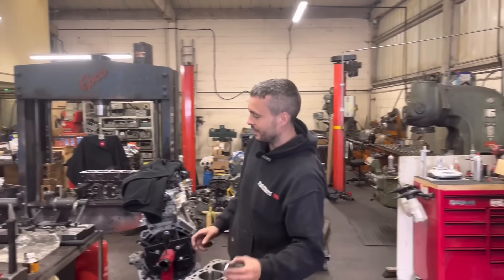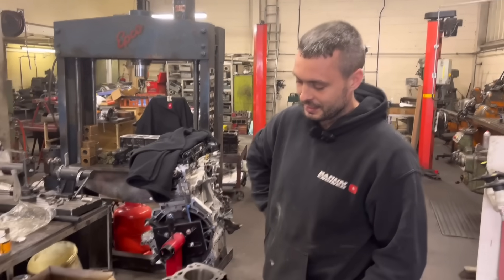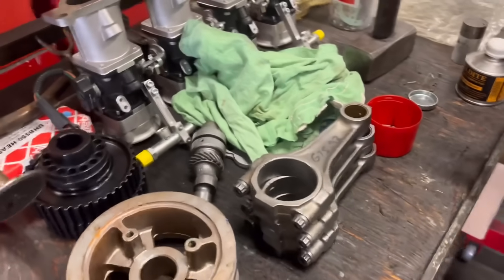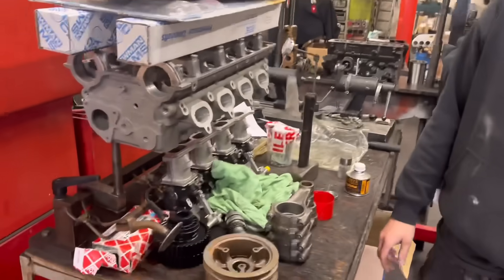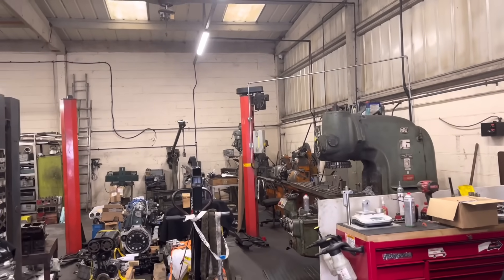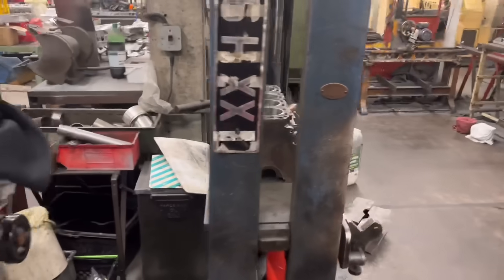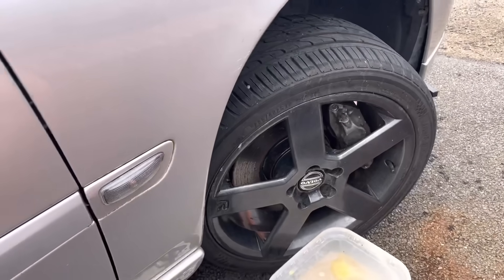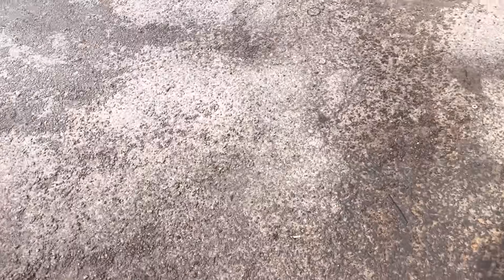Built Volvo S60R engine has HUGE water in oil issue!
In todays video we get under the Volvo and see if we can find the huge water in oil issue with ultraviolet light, but do we find anything? We do some mods on Alfa pistons for Paul and the Cosworth engine is looking good